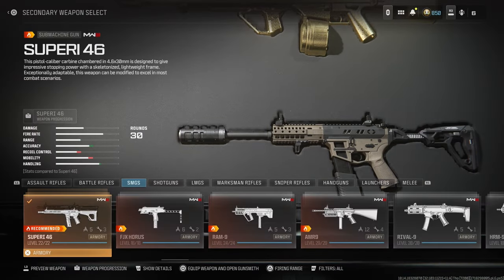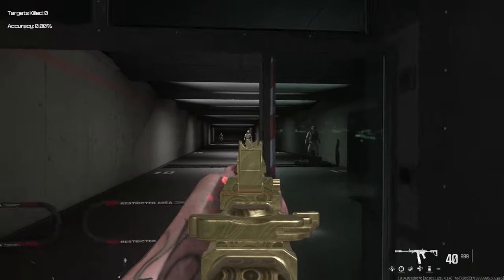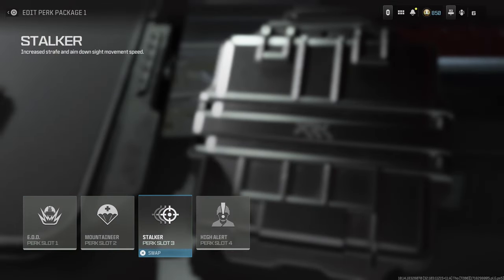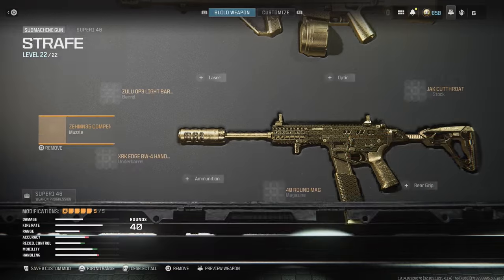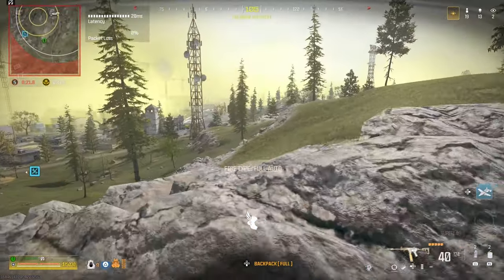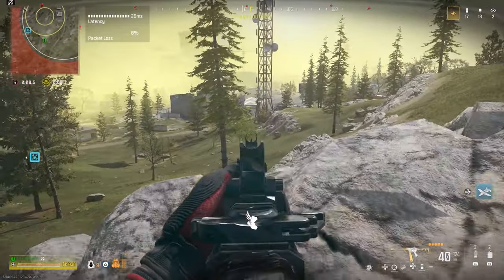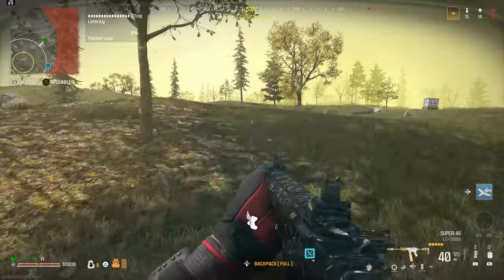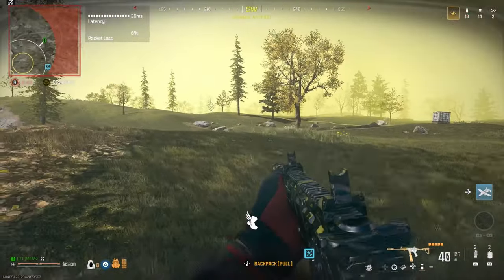The Max Strafe Speed Superi Is CRAZY!! - Warzone Best Superi Loadout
today we gonna take a look at the New Superi SMG kitted for max strafe speed this build is a MNK players nightmare hope you enjoy this solo gameplay